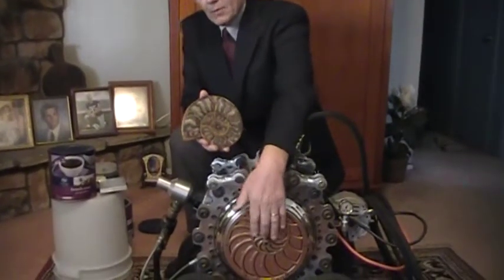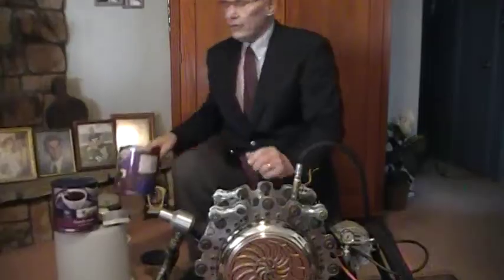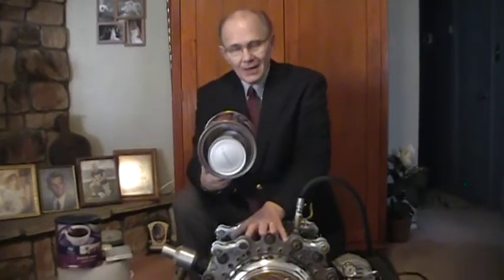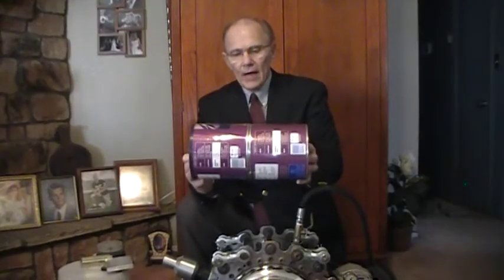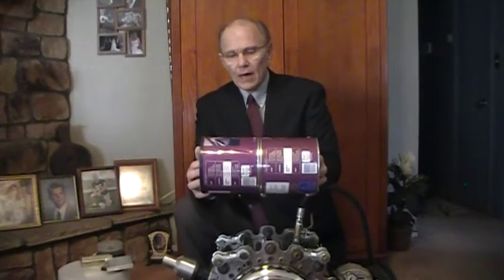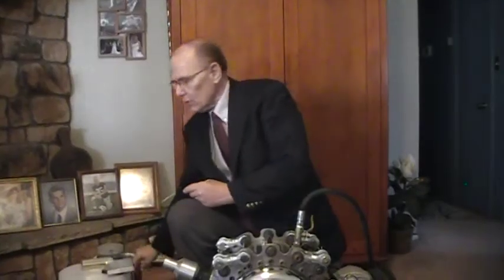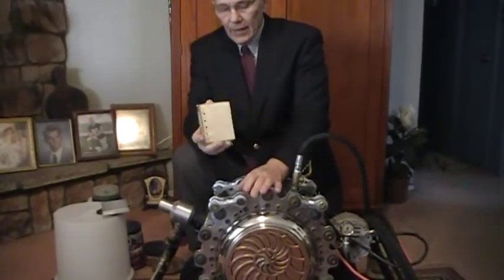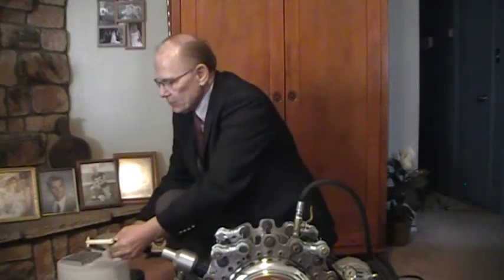Fibonacci Twin-Rotor Vane Engine: Size of Engine & Vane Function Illustrated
The Fibonacci Twin-Rotor Engine is about the size of two, 1 gallon paint cans or coffee cans, end-to-end.  The end-to-end cans would then be placed inside a heat shroud, about the size of a 5 gallon bucket. The power shaft can run an electric generator. The rotors inside of each housing are offset to each other.  This configuration provides for a full 360 degree power stroke, & a gyroscopically-balanced power shaft.  The weight-to-horsepower ratio is excellent.  The sliding vanes function as seals, levers, valves, & have other significant functions, in the more complex engine configurations.